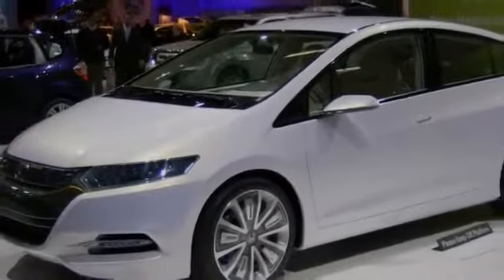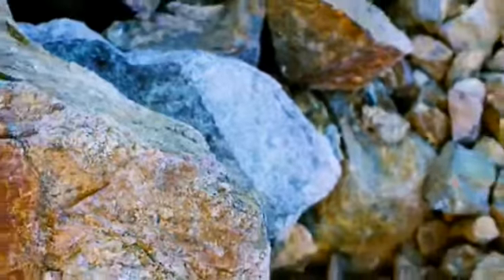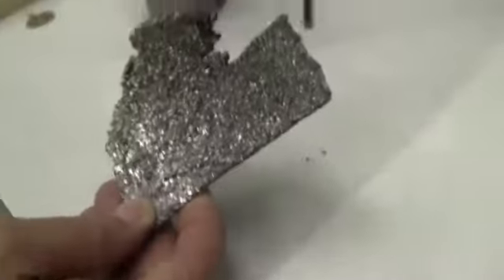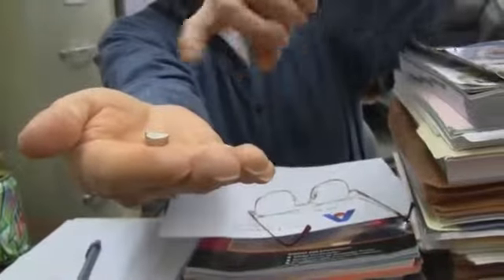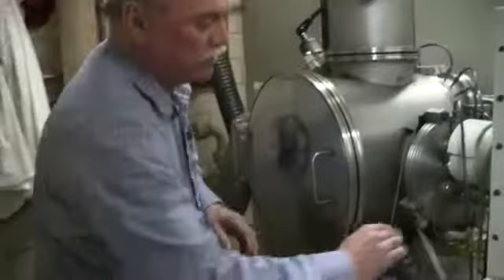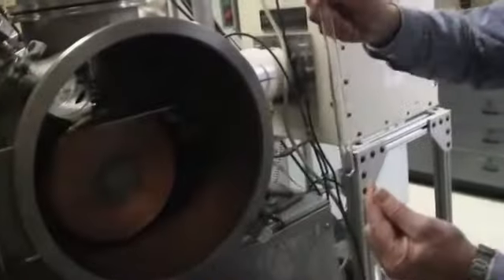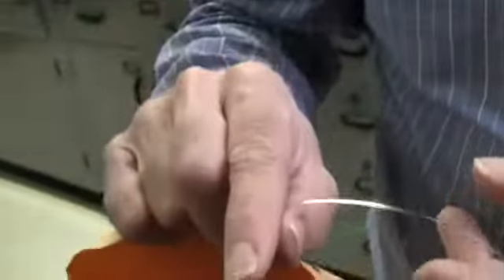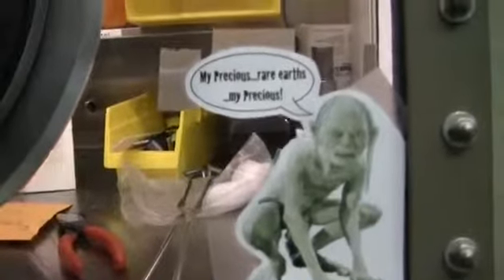The Rare-Earth Crisis574